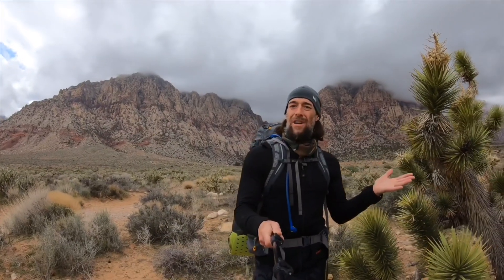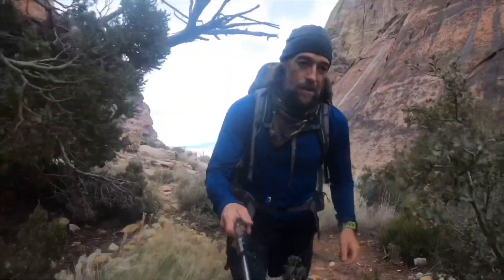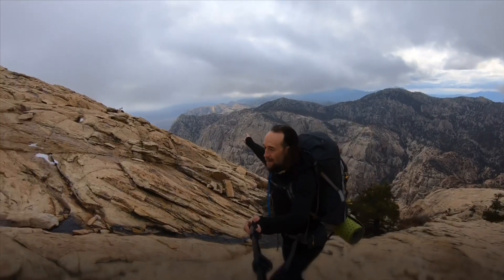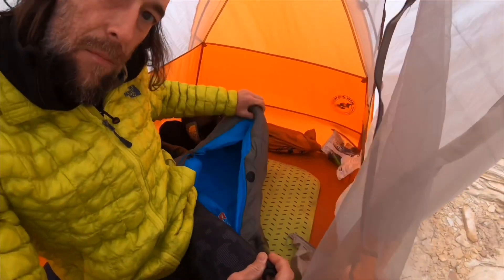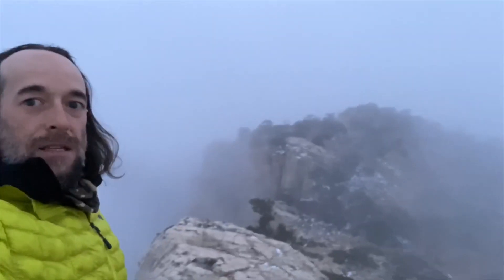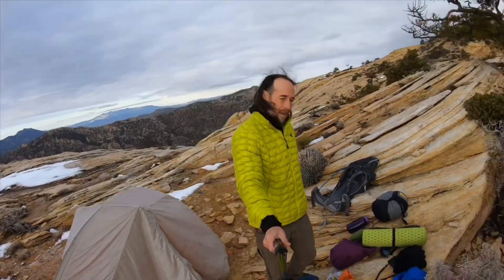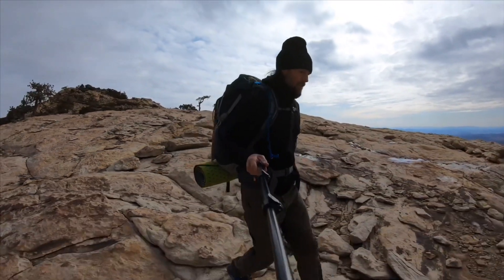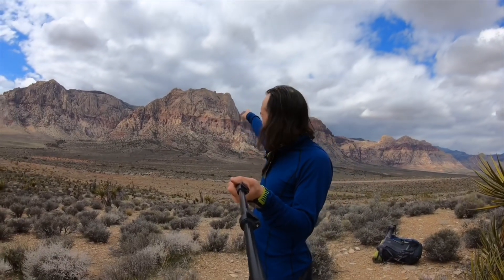Camped at the Wilson Bench - Red Rock Canyon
In this episode we go on an overnighter to the Mount Wilson Ridge. I’ve always wanted to camp at the bench on top of Mt Wilson and we finally made it happen. It turned into quite an epic trip hitting the summit twice, once in the evening in thick fog, and again the next morning. I enjoyed some beautiful views from on top and on the way down First Creek Canyon. Had a great trek across the Mojave desert all the way home.